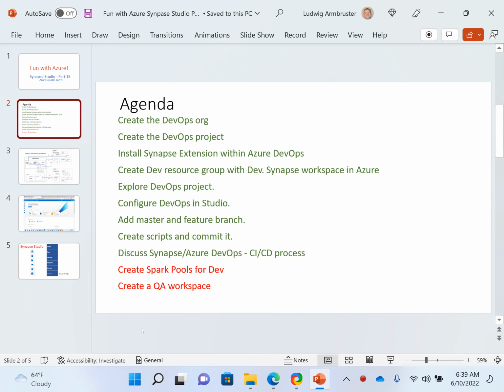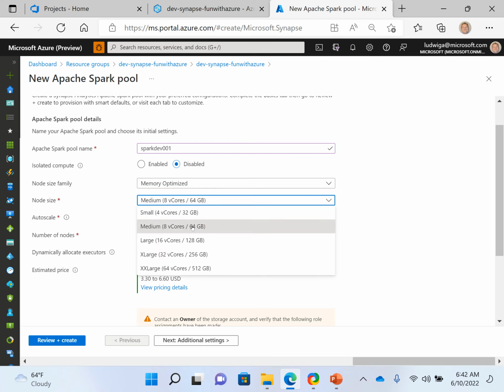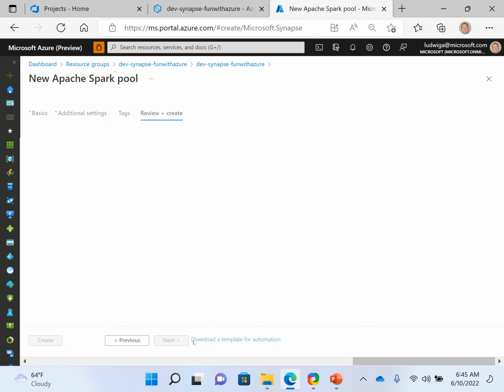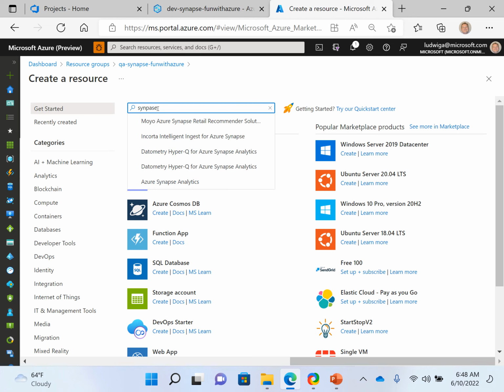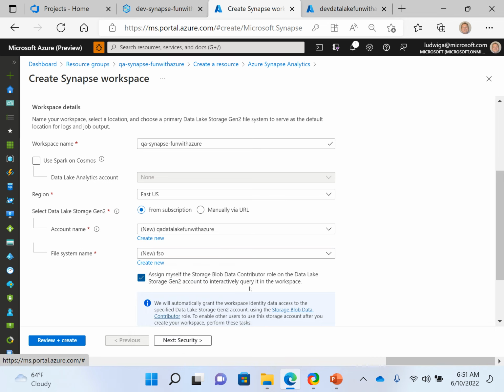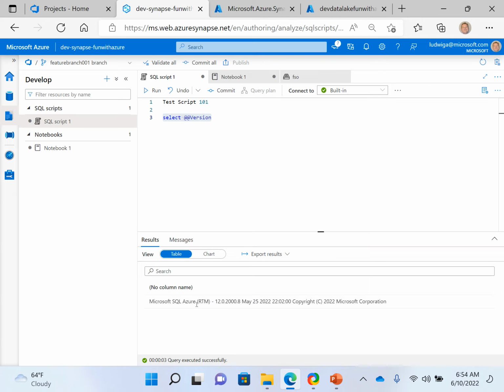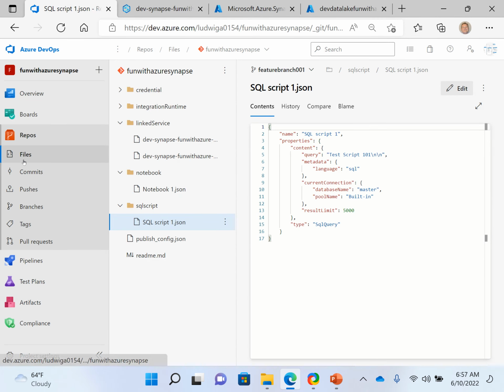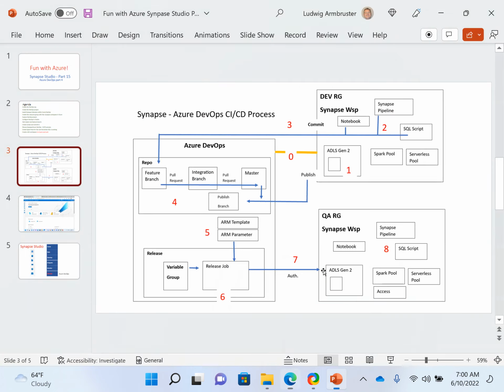Fun with Azure - Synapse Studio Part 15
Adds a Spark Pool and a QA Synapse Workspace to enable the entire release scenario visualized in the image in Part 14.